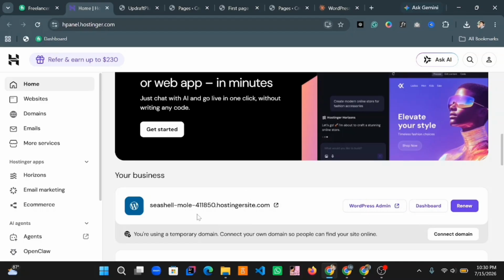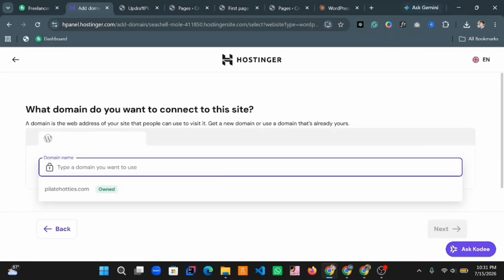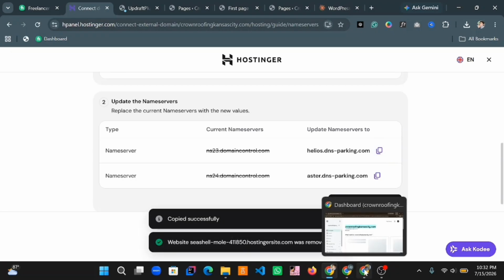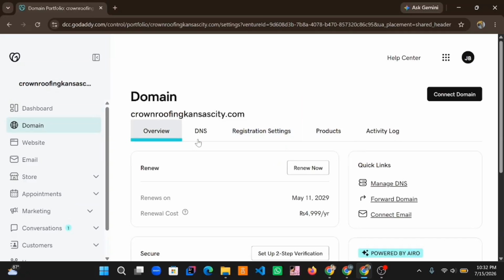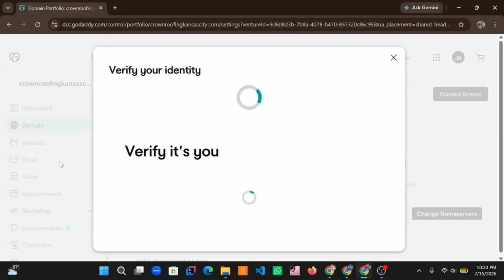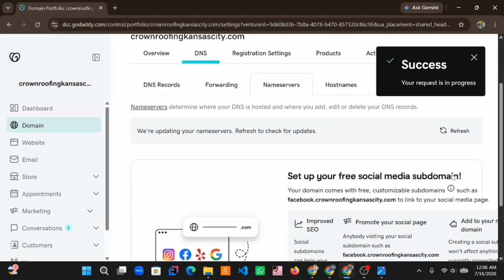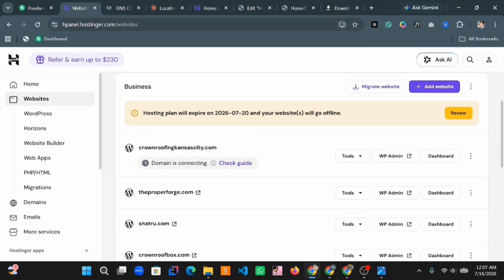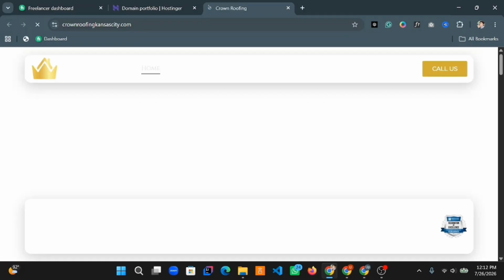Connecting GoDaddy Domains to Your Hostinger Website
How to Point GoDaddy Domain to Hostinger Hosting (Step-by-Step Guide 2026)

In this tutorial, I'll show you exactly how to point your GoDaddy domain to Hostinger hosting in just a few simple steps. Whether you've bought your domain from GoDaddy and want to host your website on Hostinger, this video covers the complete process from start to finish.

You'll learn how to connect GoDaddy domain to Hostinger website by updating your name server settings correctly, so your domain starts working with your Hostinger hosting account without any downtime or errors.

What you'll learn in this video:
How to point GoDaddy domain to Hostinger hosting
How to connect GoDaddy domain to Hostinger hosting account
Correct name server settings for GoDaddy to Hostinger
How to link GoDaddy domain to Hostinger hosting properly
Common mistakes to avoid when connecting your domain
How long it takes for DNS/name server changes to propagate

This method works whether you're connecting a GoDaddy domain to Hostinger hosting for a WordPress site, a business website, or any other hosting plan on Hostinger. If you've been searching for how to connect GoDaddy domain to Hostinger hosting the easy way, this step-by-step walkthrough will save you time and help you avoid common errors.

For more tutorials on web hosting, domain management, WordPress, and online earning, visit buildnearn.com — your go-to resource for freelancing, web development, and digital business tutorials.